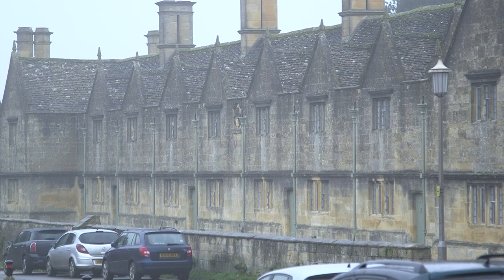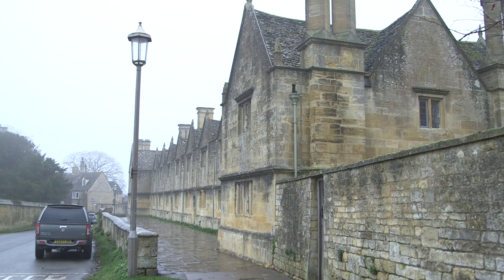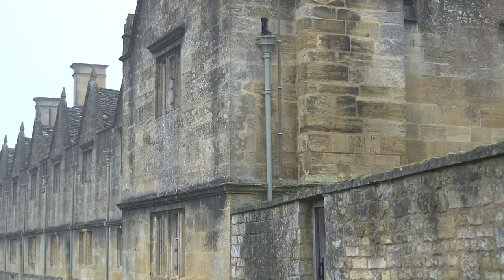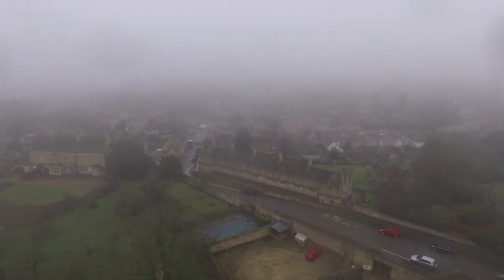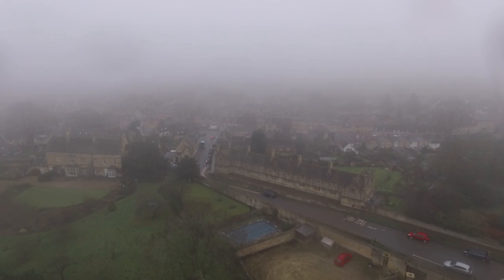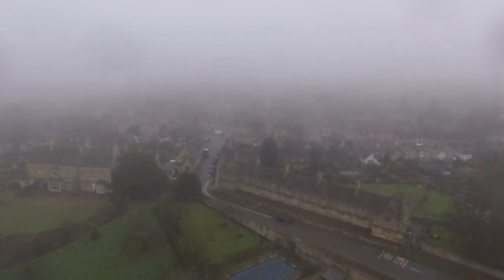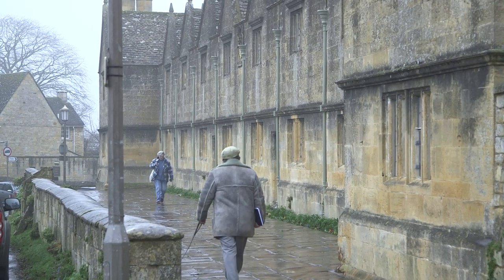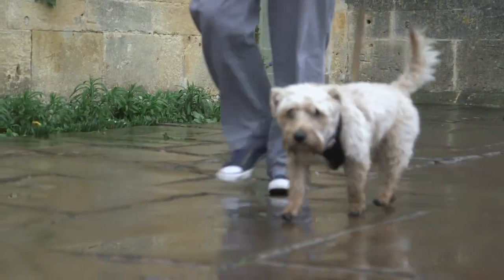A History of Chipping Campden | Exploring the Cotswolds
Chipping Campden is a small market town in the Cotswold district of Gloucestershire, England. It is notable for its elegant terraced High Street, dating from the 14th century to the 17th century. In this second part, Robin takes us around the town and talks about some of it's history.